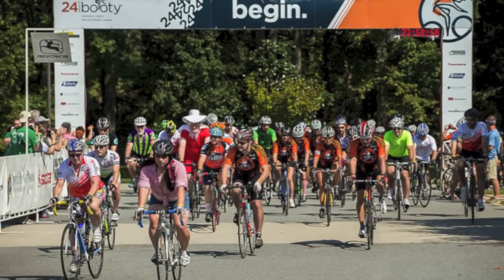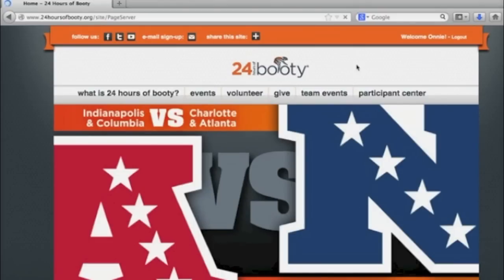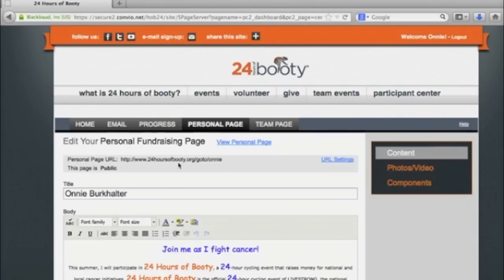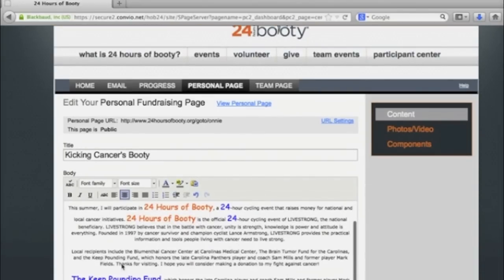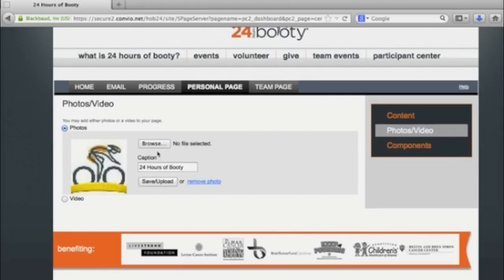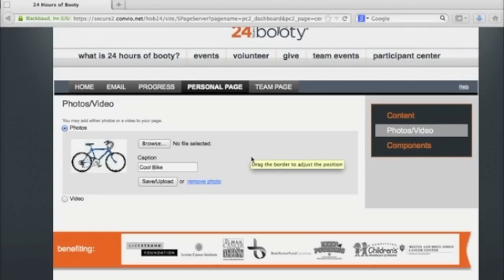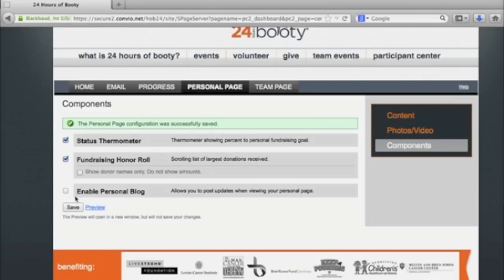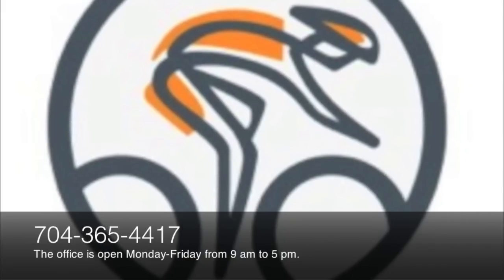Personalize Your 24 Hours of Booty Webpage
Follow these simple steps to personalize your 24 Hours of Booty Webpage.